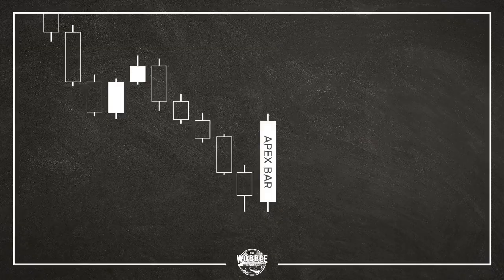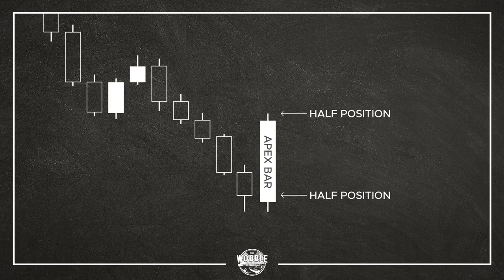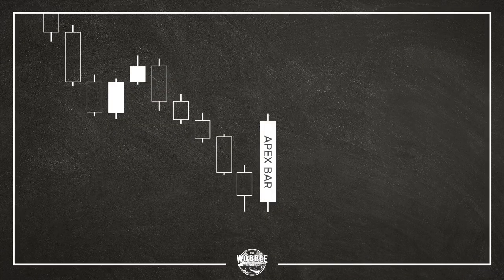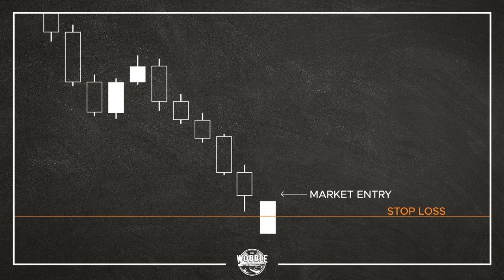3 WOBBLE TECHNIQUE